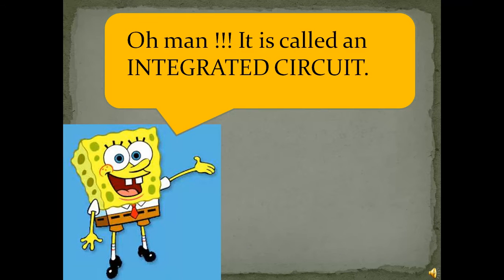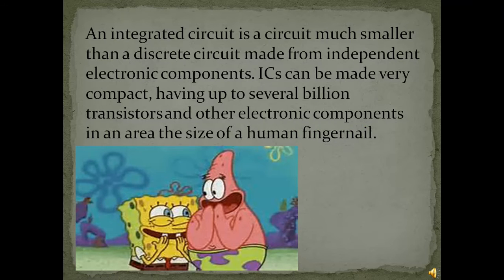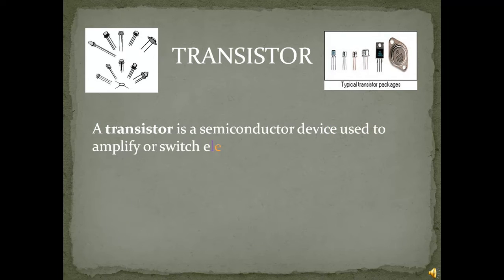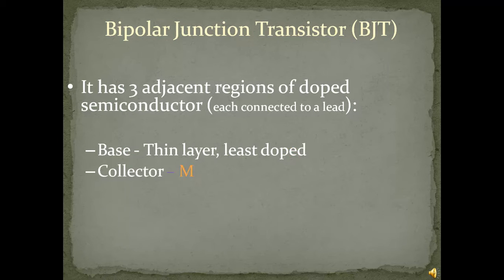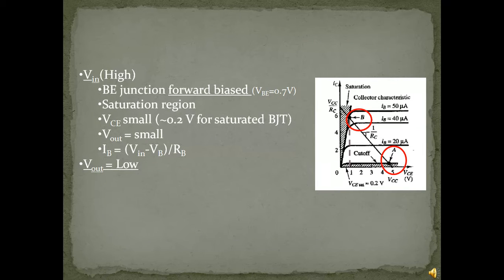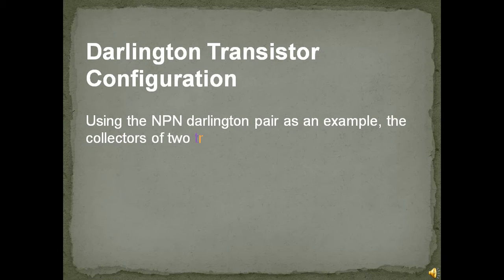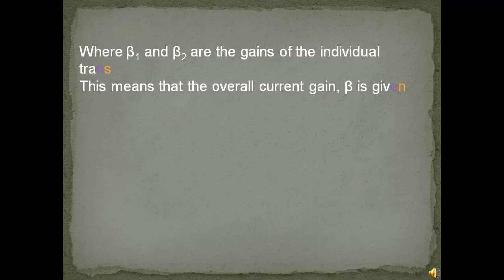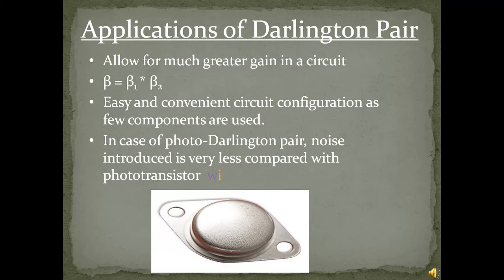ELL100 Vedio Assignment(Team AKD)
Darlington Pair